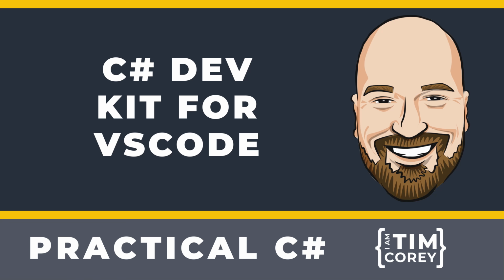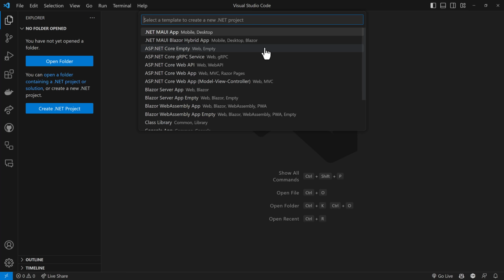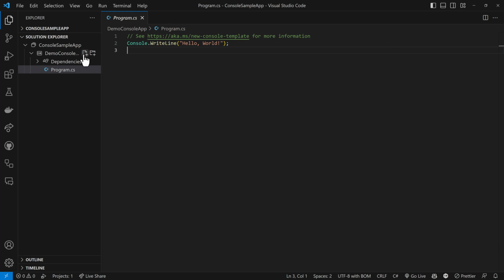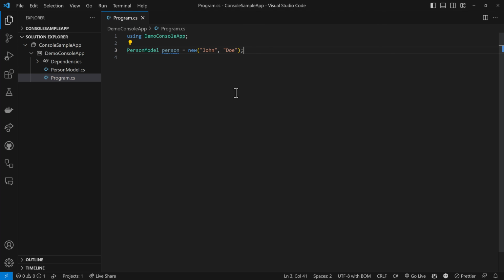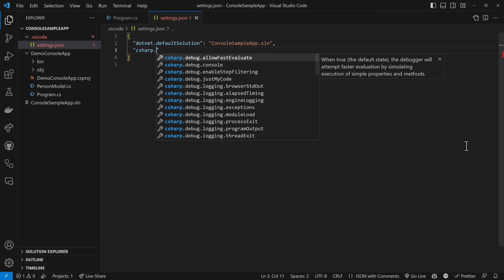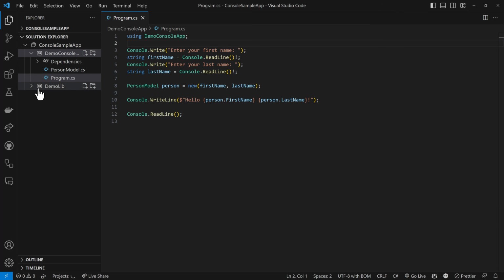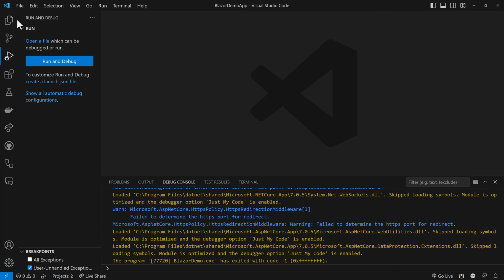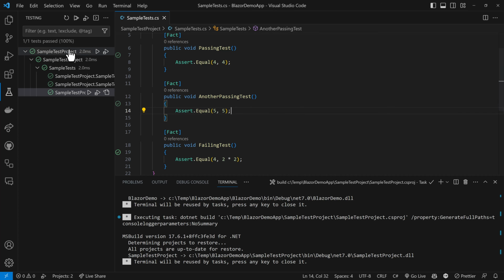Initial Look at the C# Dev Kit for VSCode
Microsoft just released the preview version of C# Dev Kit for VSCode. I'm really excited about this for a number of reasons. First, it elevates what we can do in VSCode with C# projects. Second, it allows non-.NET developers to easily work with .NET projects in their native environment. For instance, my web developer handles my HTML and CSS work. However, when I give him a C# project, he has been using full Visual Studio. Now he can use VSCode. Third, this meets people where they are at. If you are already familiar with VSCode, you can now more easily develop C# projects too.

In this video, I am going to go over what this extension does and where it is at in the development process. This is still an early pre-release, so there is a long way to go. However, what we have is already a big step up.